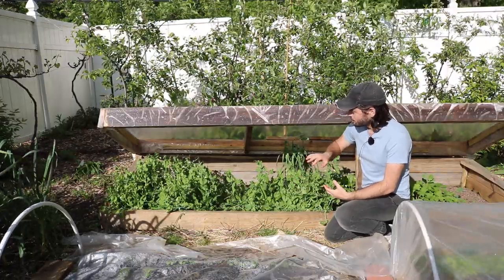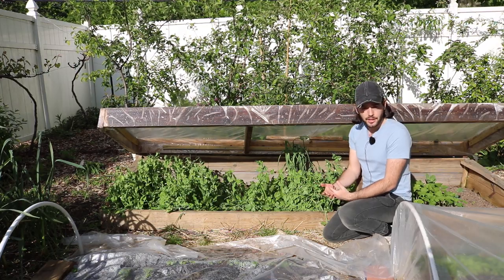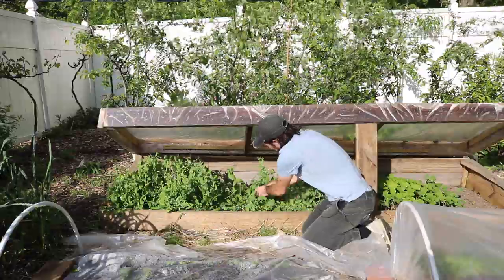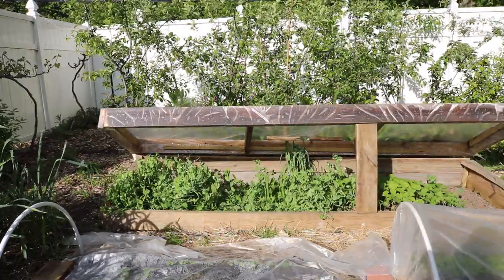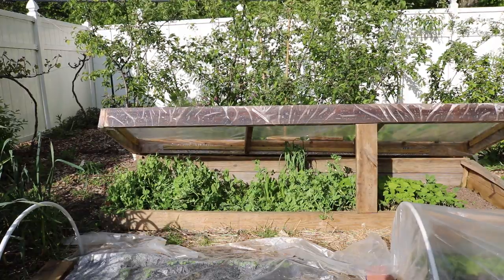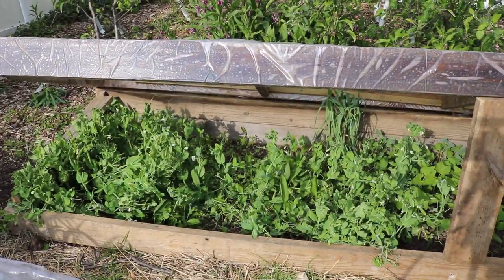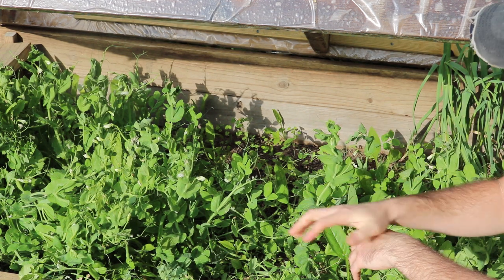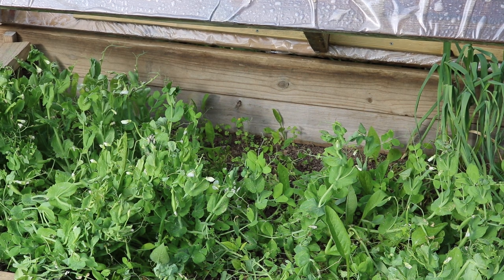Why YOU Should Grow Sugar Snap Peas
Peas are one of the most underrated vegetables that you can grow at home. Every spring I look forward to these more than anything else I grow. They're so sweet, juicy and crisp. Because there's different types. Peas you shell and freeze, pea pods and the underrated sugar snap pea. Far superior to store quality because you can pick them to perfection at home. Do yourself a favor and grow sugar snap peas. You'll never look back.